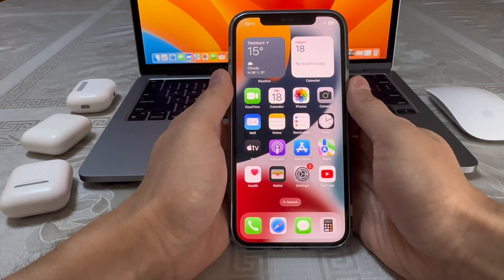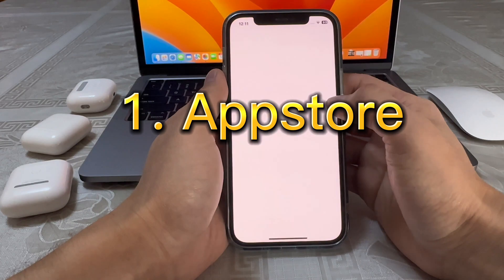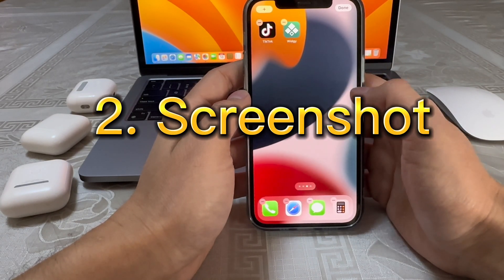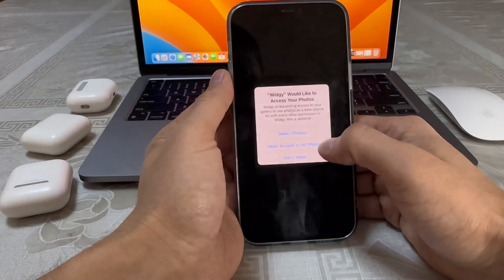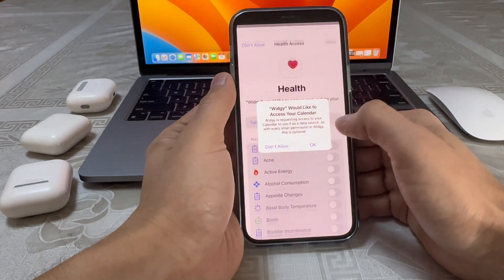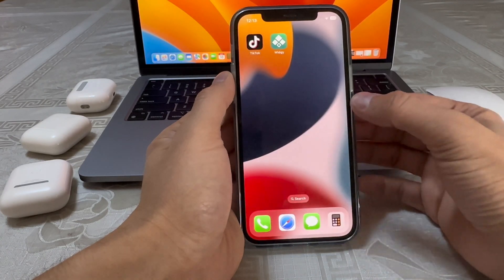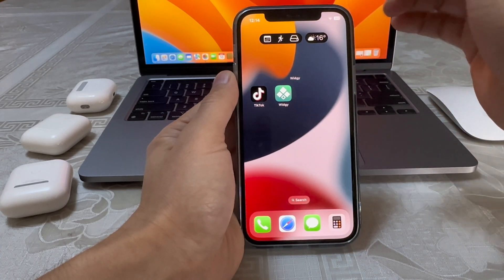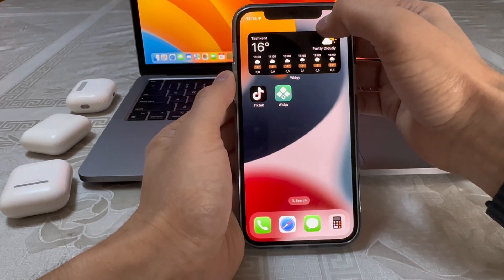How to install dynamic island on iPhone 13 pro max and below (tutorial)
Hello guys, In this tutorial, I will show you how How to install dynamic island on iPhone 13 pro max and below models. It is very simple, all you gonna do is follow the steps.